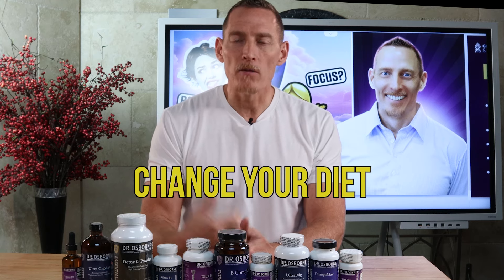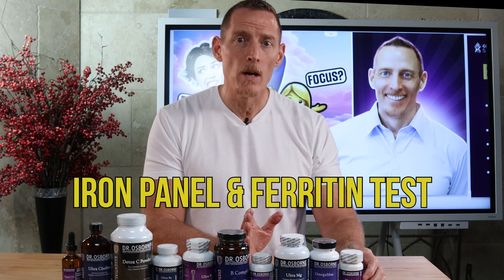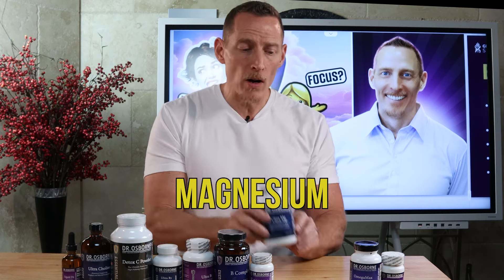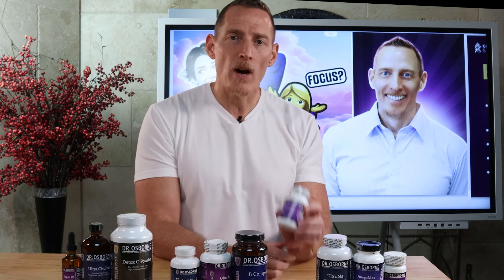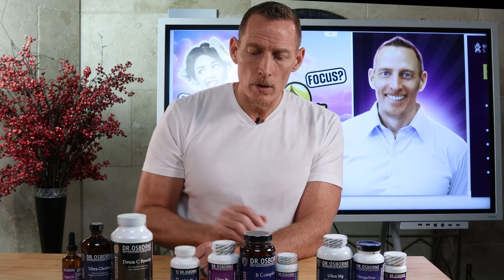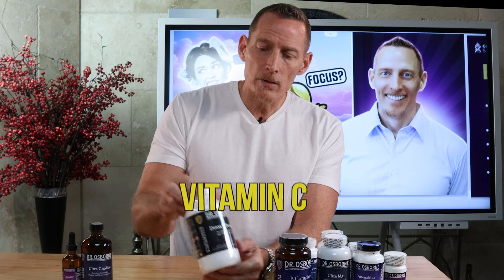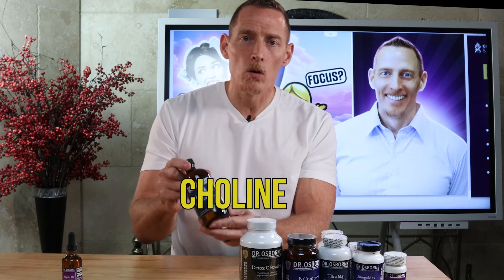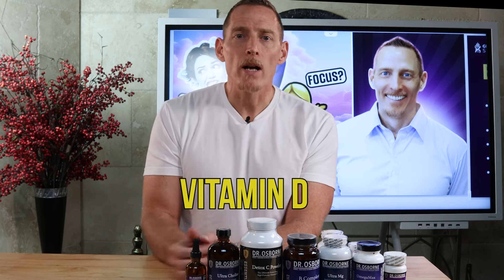I Can't Think Clearly...What Should I Do?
If I had brain fog, here's what I would do to alleviate it!  First, one should focus on dietary changes, avoiding sugar and gluten, and ensuring adequate intake of essential nutrients.

Testing for deficiencies through blood tests is recommended to identify specific needs. A balanced diet rich in these nutrients or supplementation can significantly improve cognitive function and reduce brain fog.